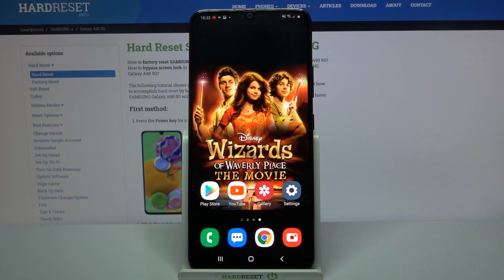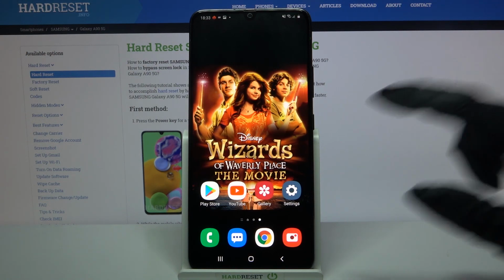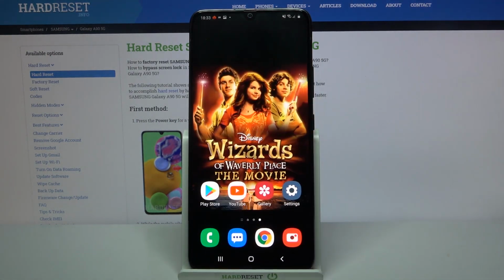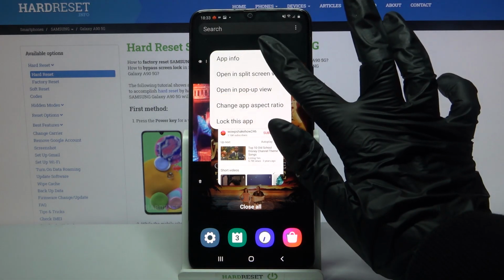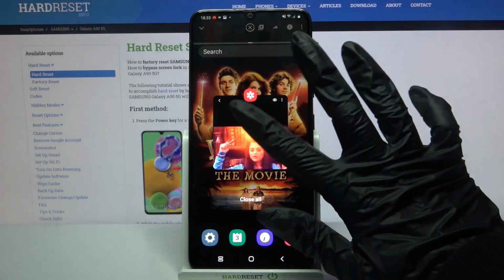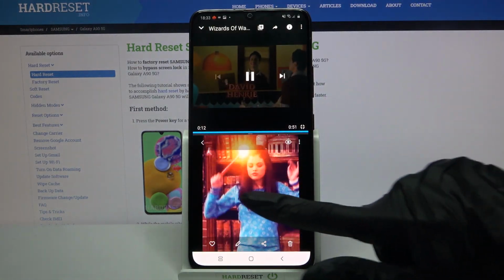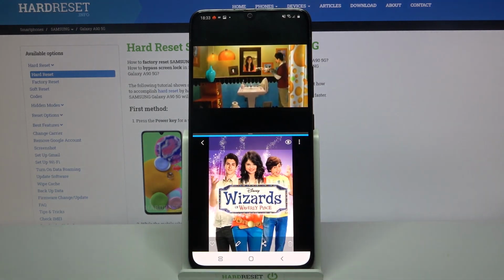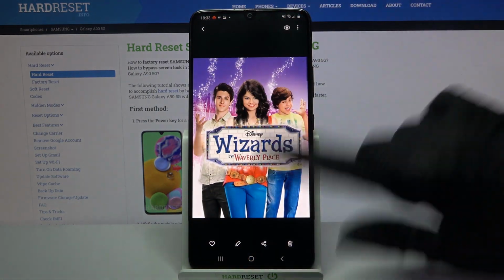Dual Screen – Split Screen Option on SAMSUNG Galaxy A90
We are in a hurry to help you correctly and quickly activate the Split Screen option on SAMSUNG Galaxy A90! Discover the best method to turn on Double Display it by watching our video above. Thank you for leaving comments under our tutorials, the feedback is very important to us!

How to Split Screen in SAMSUNG Galaxy A90? How to create Double Screen in SAMSUNG Galaxy A90? How to use multitasking in SAMSUNG Galaxy A90? How to use Dual Screen in SAMSUNG Galaxy A90? How to open two apps at the same time in SAMSUNG Galaxy A90?